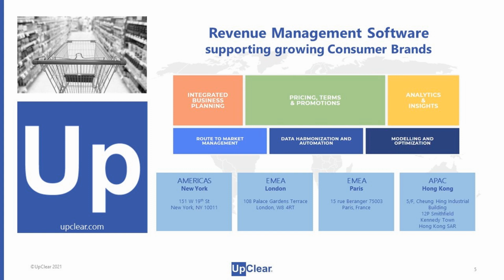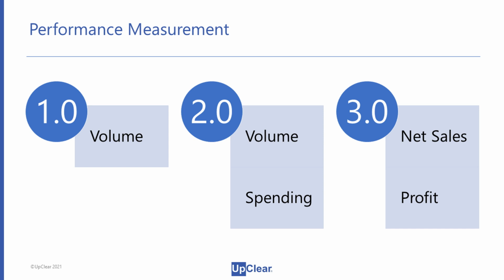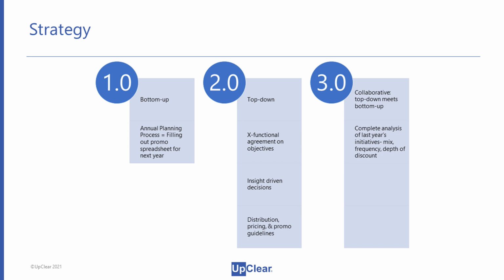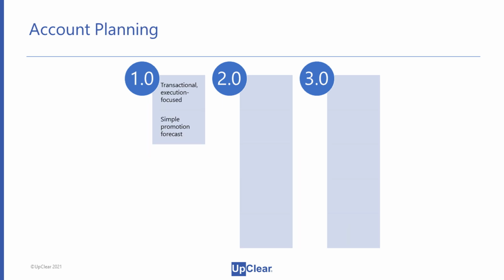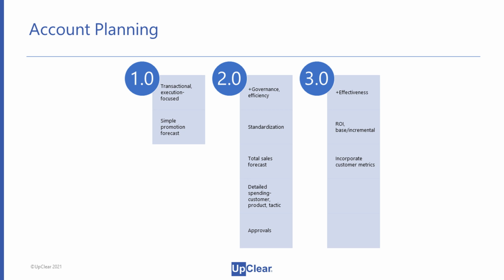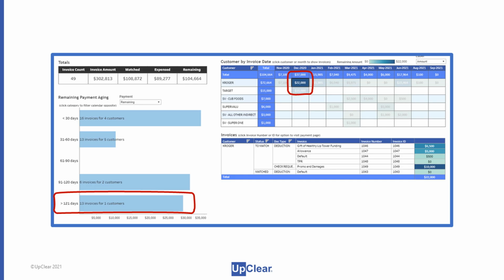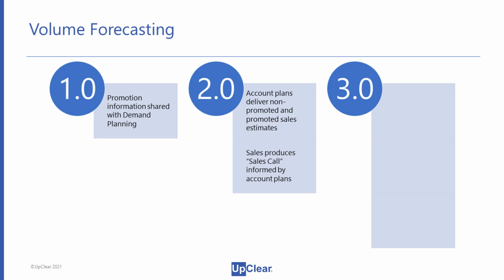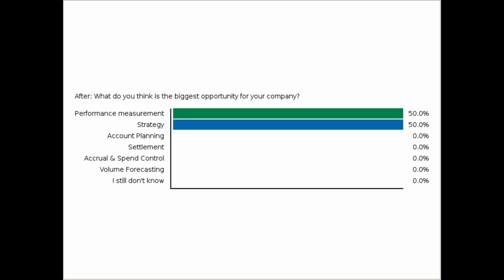What to Expect from a Well-Run Sales Planning & Trade Spend Management Process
This session from the April 2021 virtual LEAD Marketing Conference outlines the expectations that participants should have of their sales/promotion planning and trade spending management processes. Rajeev Prabhakar and Kurt Kaiser of UpClear explain the benefits to sales, marketing, finance, and demand planning functions, and strategies for improvement if these expectations are not being met.